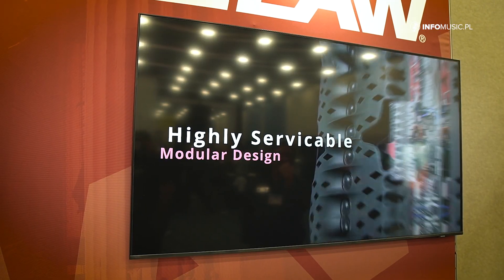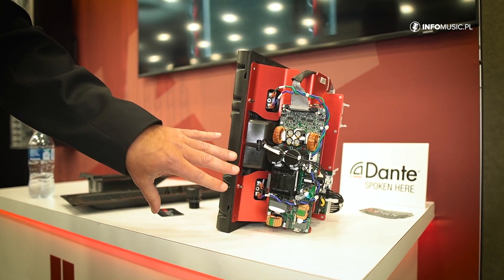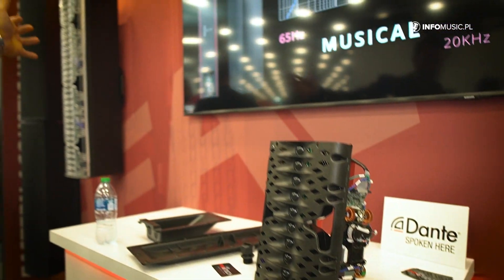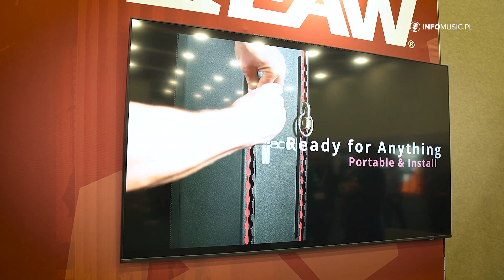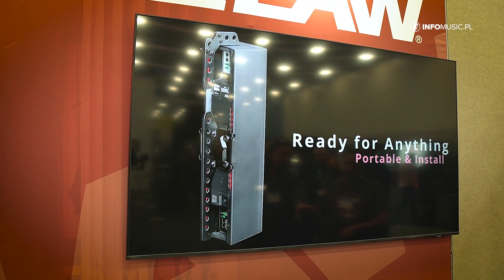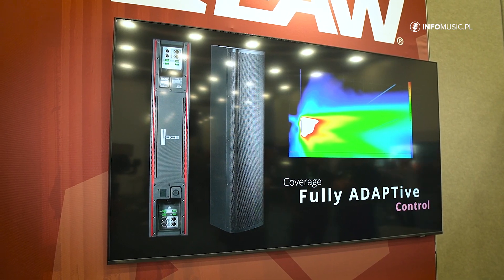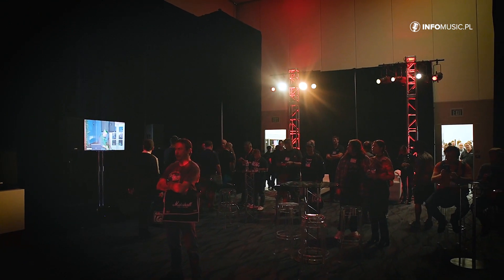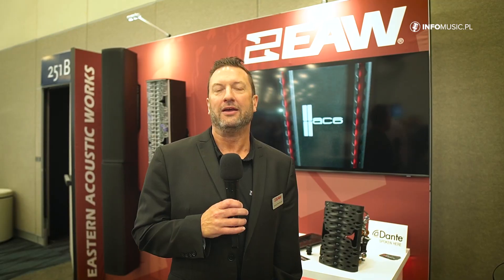EAW AC6: ADAPTive Column Speaker [NAMM'22]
00:00 EAW AC6
00:11 Jim Newhouse prezentuje nowy głośnik EAW
00:42 konstrukcja kolumny EAW AC6
01:06 IP54 oznacza, że może być instalowany na zewnątrz
01:46 Brzmienie kolumny - opinie

Eastern Acoustic Works (EAW) zaprezentowała podczas targów NAMM 2022 swój 2-drożny, pełnozakresowy głośnik kolumnowy ADAPTive AC6. Najnowszy członek renomowanej linii ADAPTive oferuje pasmo przenoszenia 65 Hz-20 kHz i maksymalny SPL 143 dB, co czyni go idealnym wyborem dla profesjonalistów, którzy oczekują wyjątkowej jakości dźwięku od głośnika, który wtapia się w estetykę ich instalacji.

Chociaż nieco mniejszy od poprzedników AC6 wyposażony jest tak samo w wiele najnowocześniejszych technologii. Korzystając z oprogramowania EAW Resolution 2 można sterować jego zasięgiem i kierunkowością, dzięki technologii Adaptiv Performance. AC6 może zapewnić trójwymiarowe pokrycie w dowolnym miejscu, co czyni go idealnym nawet dla najbardziej wymagających akustycznie przestrzeni.